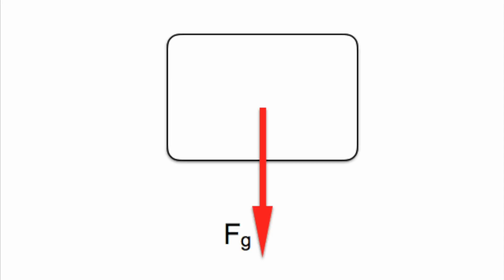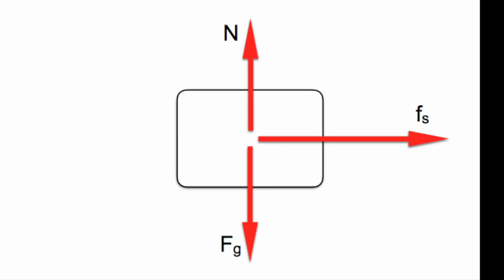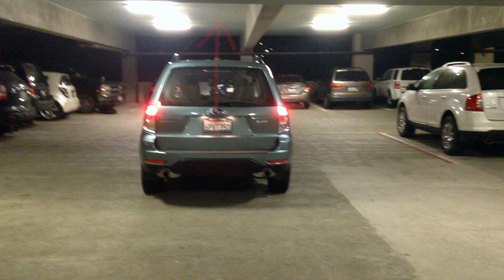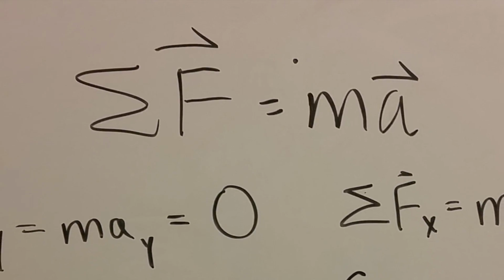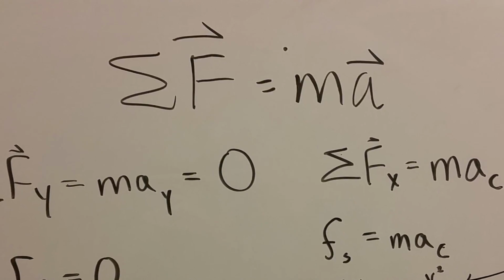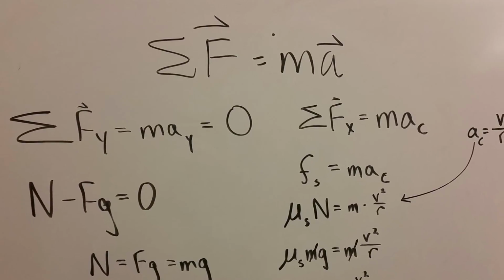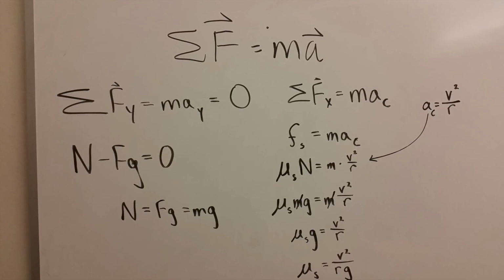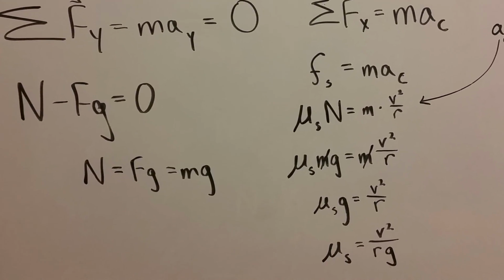Centripetal Acceleration as a Result of Friction (Physics 141)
This video is about centripetal acceleration caused by static frictional force.